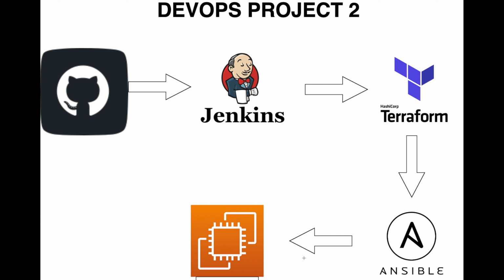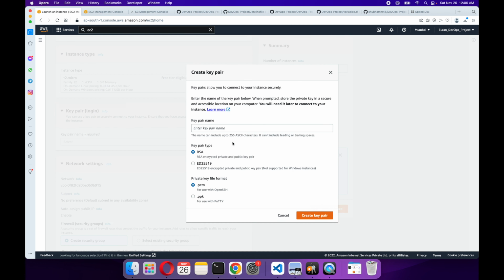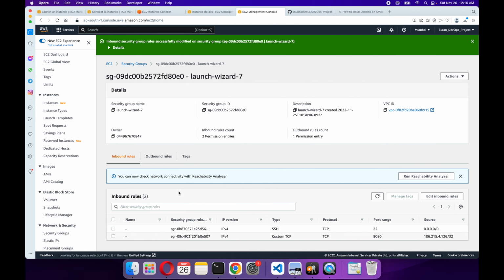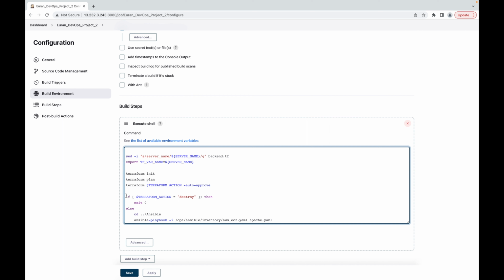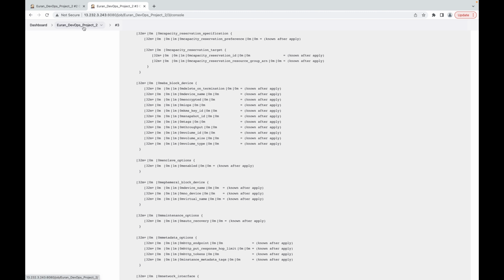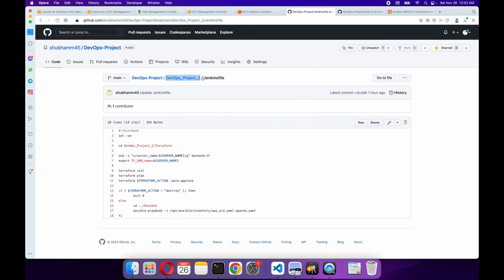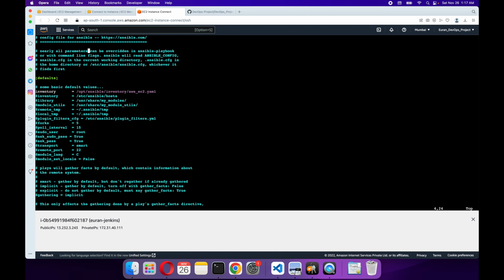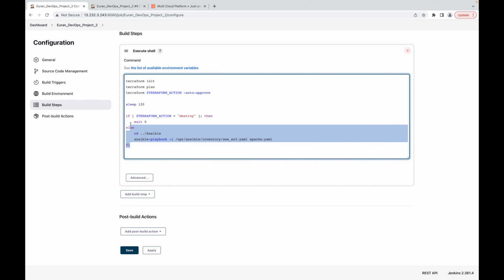DevOps Project 2 | GitHub+Jenkins+Terraform+Ansible+EC2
devops project

DevOps Project | CI/CD through Jenkins | DevOps Projects for Beginners | AWS DevOps Project | DevOps Real-time Project